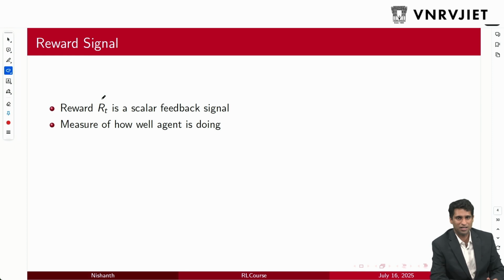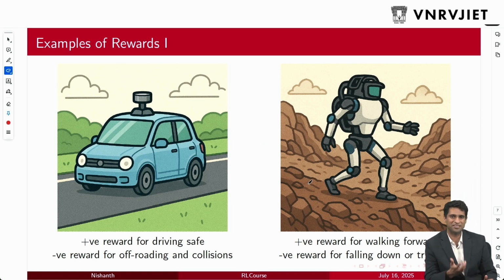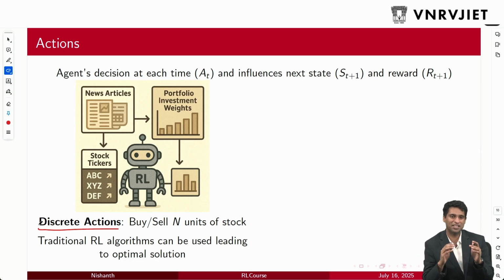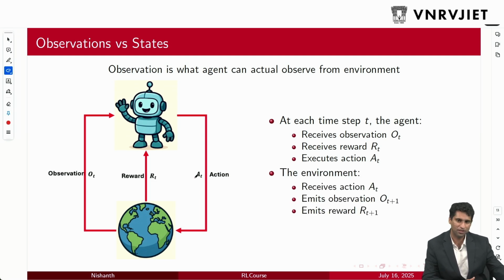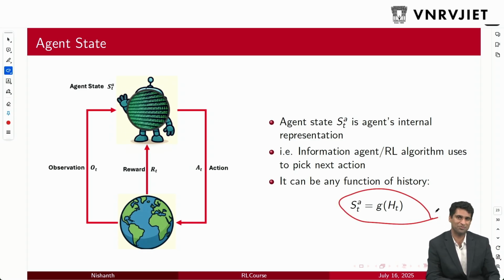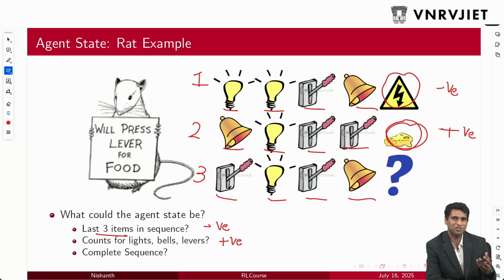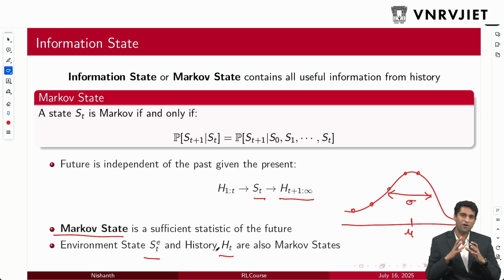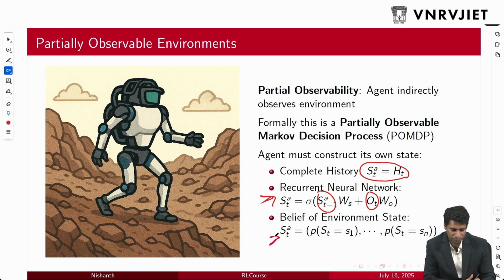Elements of Reinforcement Learning by Dr. K Nishanth